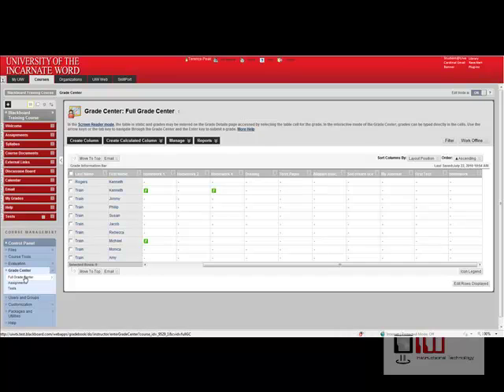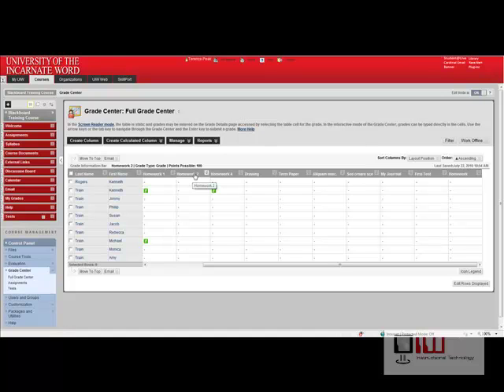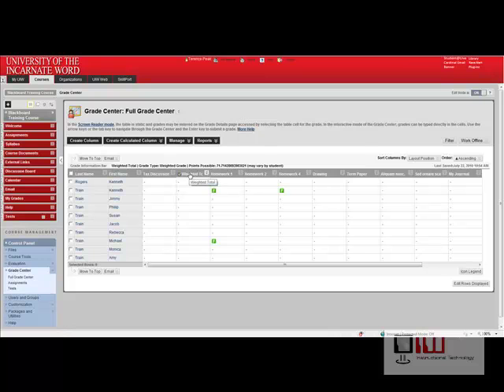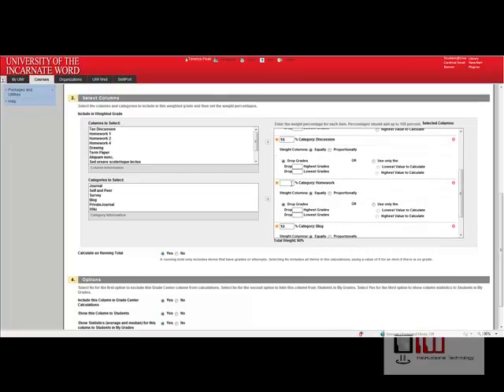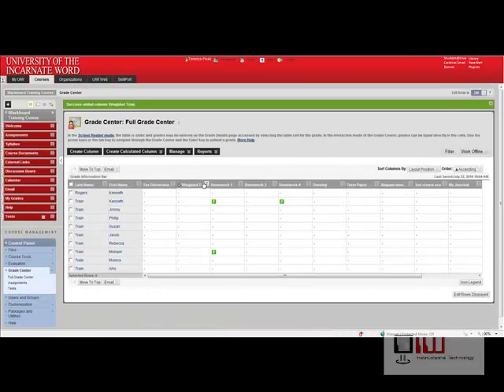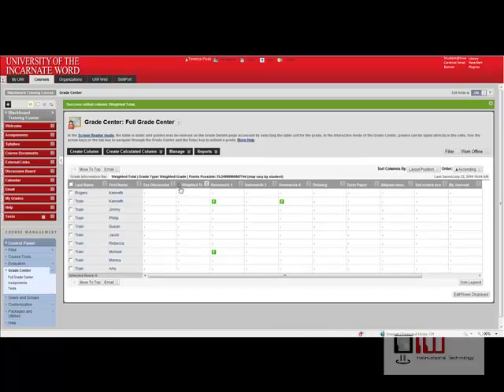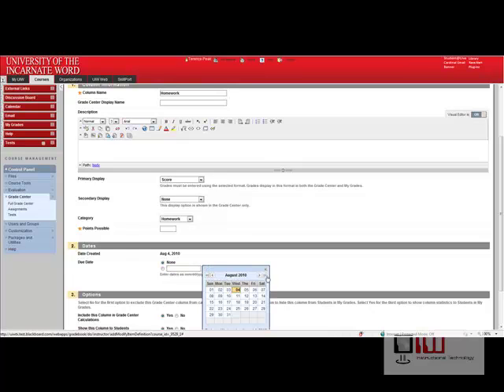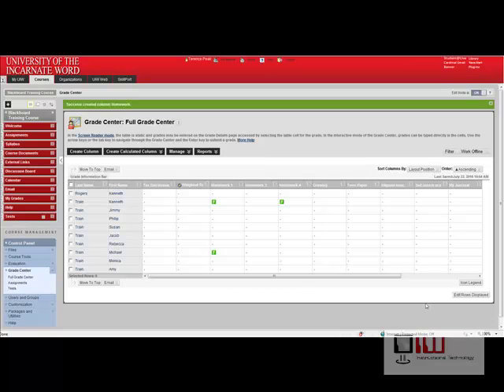GradeCenterColumn Options.mp4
Using column menus